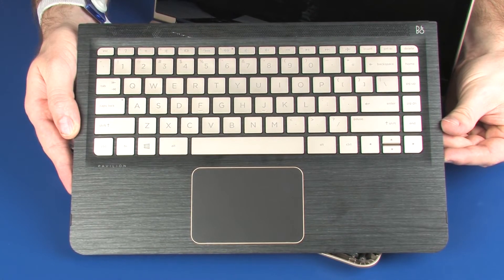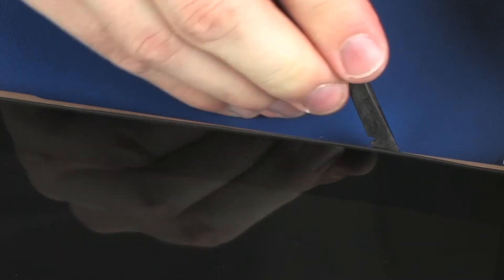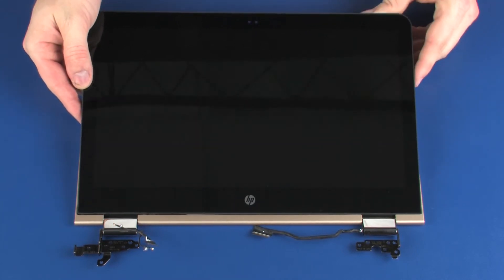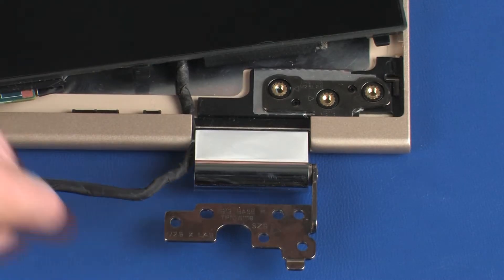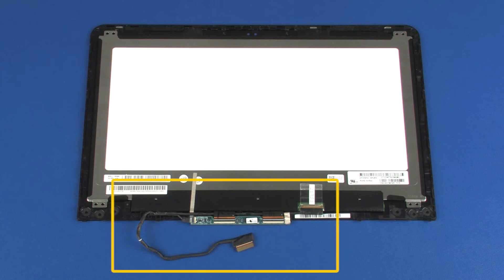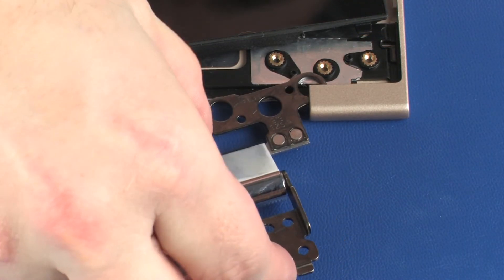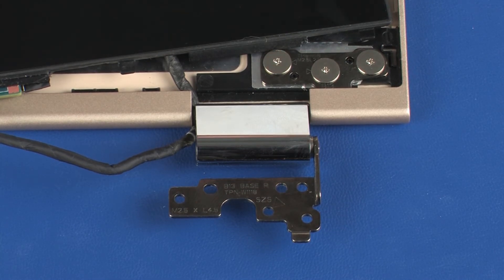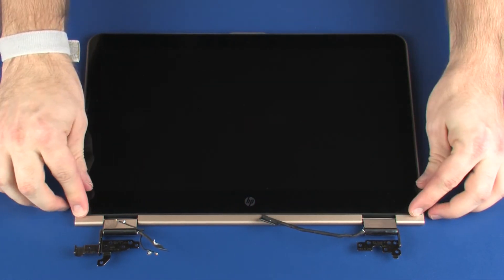Replace the Display Panel | HP Pavilion x360 m3 Convertible Notebook | HP Support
Learn how to remove and replace the display panel for HP Pavilion x360 m3 Convertible Notebook.